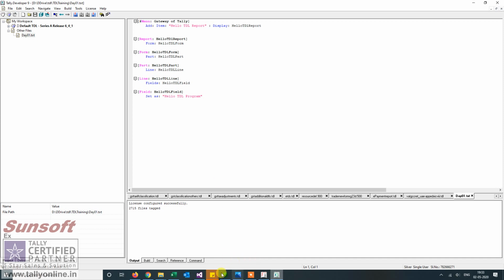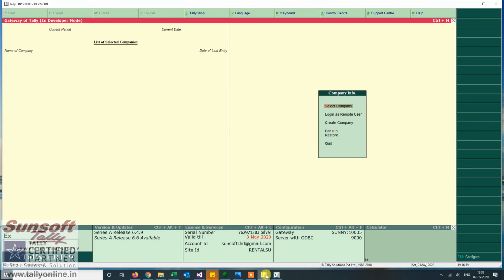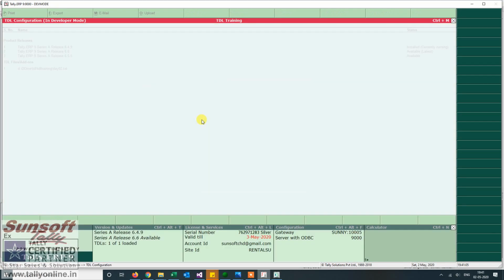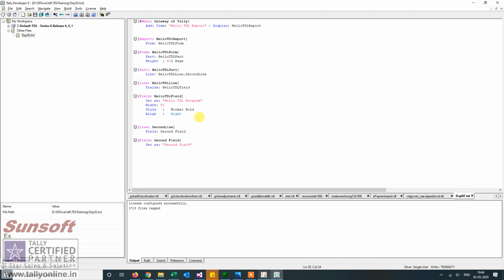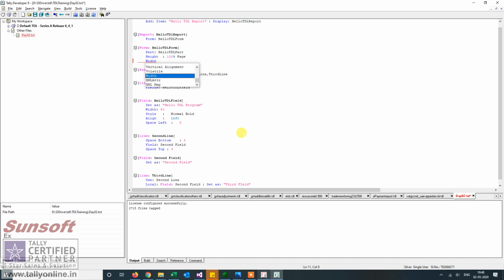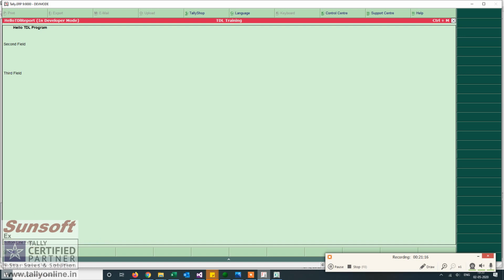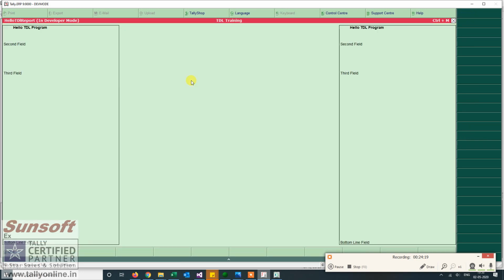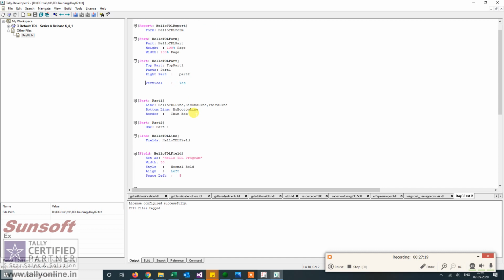Free Online TDL Training Day02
Explaining Dimensions, Sizing and Styling Attributes in TDL